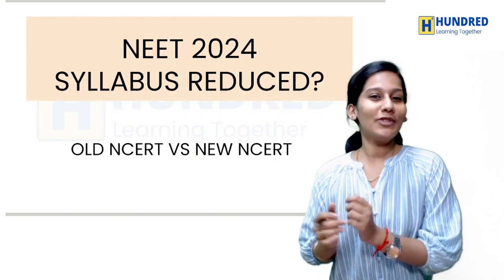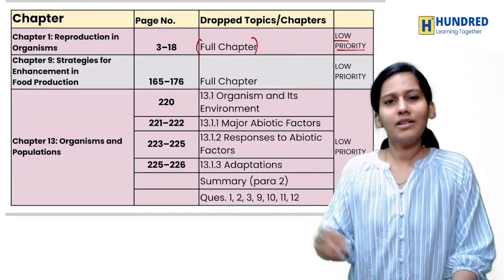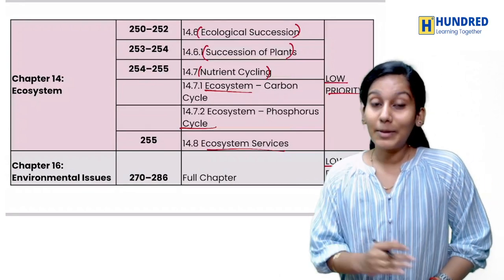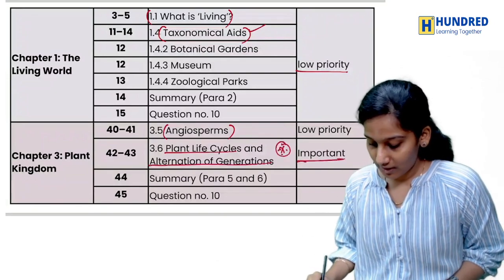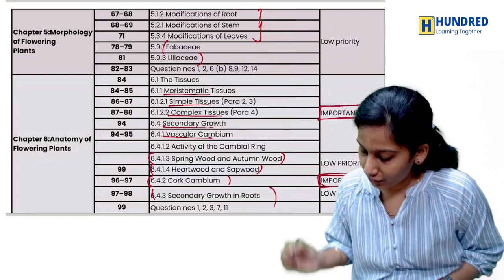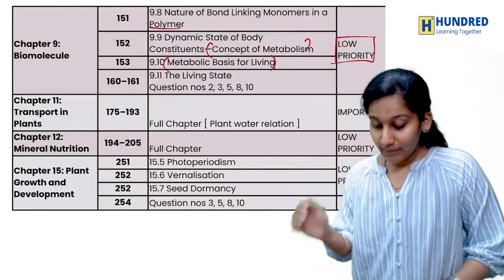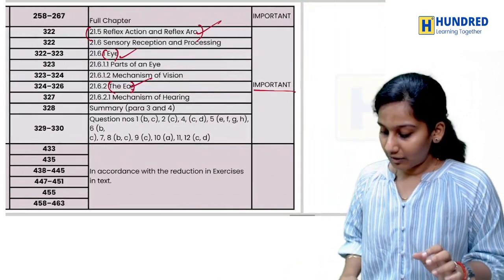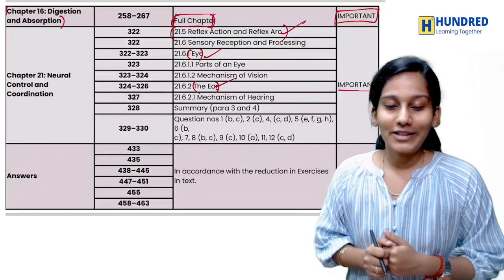Old vs New Ncert syllabus | is Biology syllabus reduced for NEET 2024 ? | Explained in Tamil